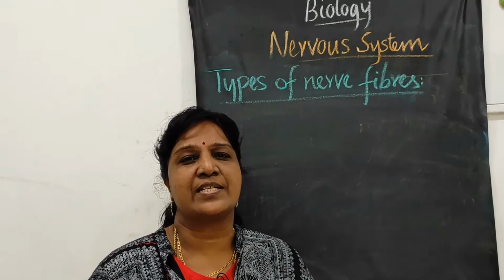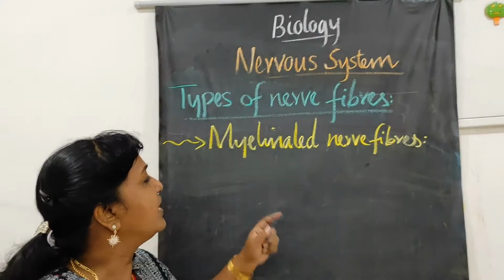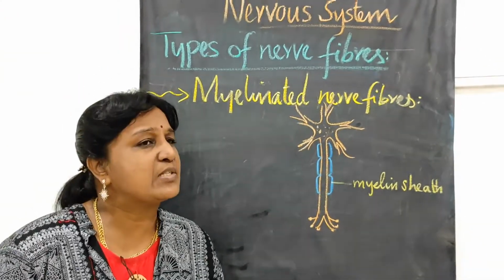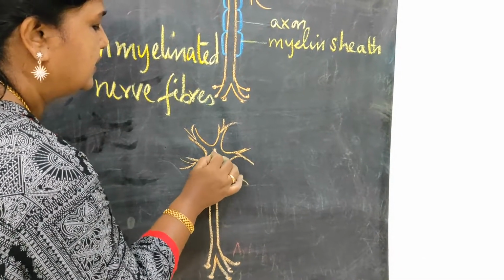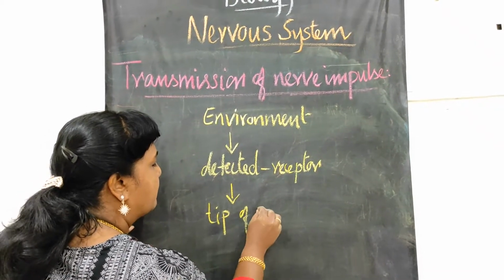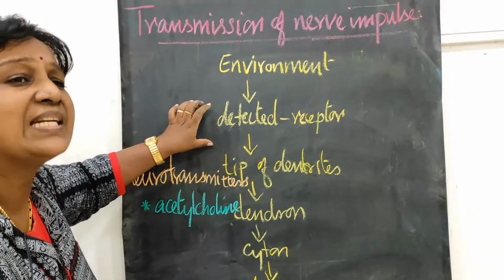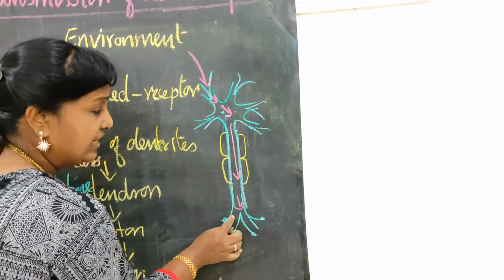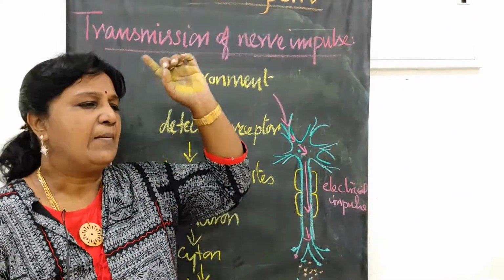X Biology Unit 15 Nervous System Part 3